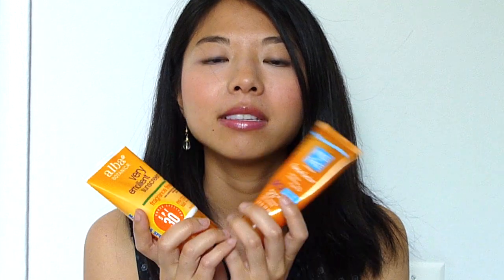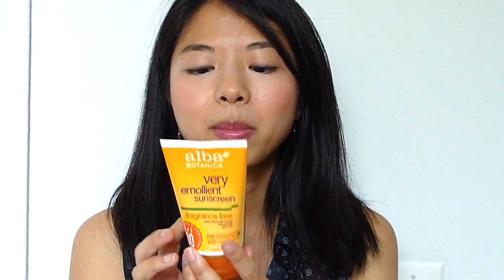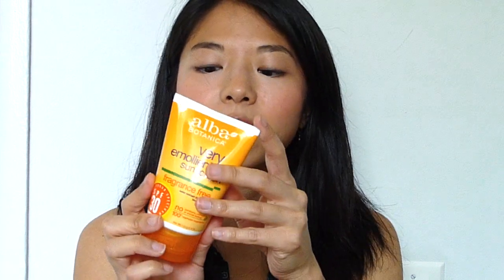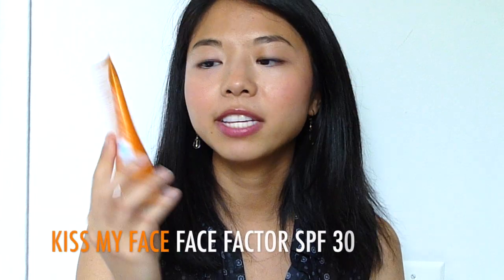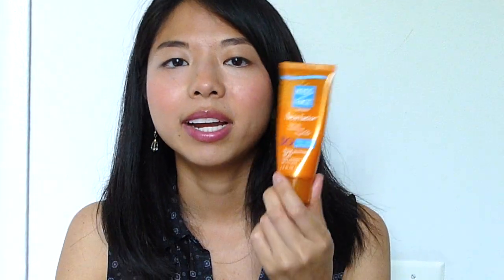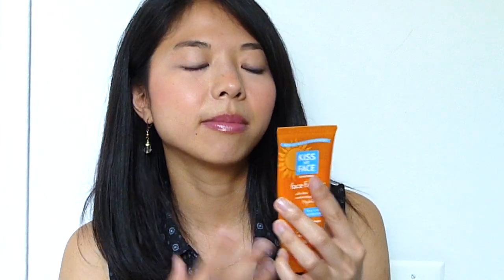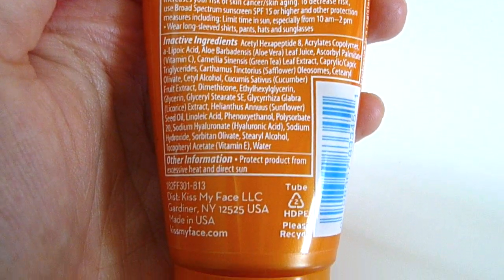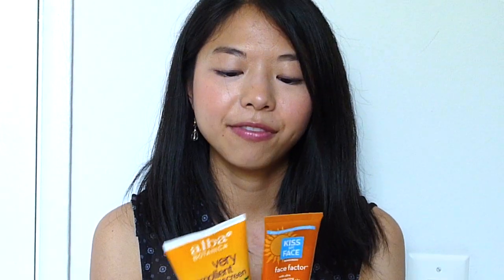Review // Natural Kiss My Face and Alba Botanica SPFs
Hi everyone, long time no see! I'm so sorry for the delay but thank you SO much for being patient with me while I've been having technical difficulties. I'm back with a brand new laptop but unfortunately lost almost all my footage. This was one of the few I was able to salvage (clearly from the summer), but never fear, I will be filming a few videos in the next few weeks and I'm planning to start 2016 fresh with brand new content. I hope everyone is well and let me know what your favorite natural SPFs are!

Products mentioned:
- Alba Botanica Very Emollient Sunscreen SPF 30
- Kiss My Face Face Factor with SPF 30